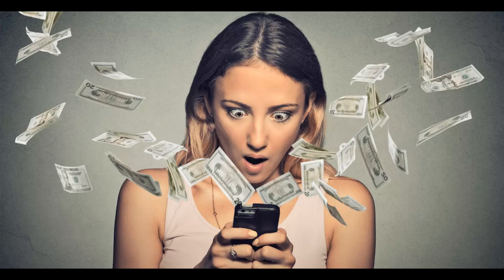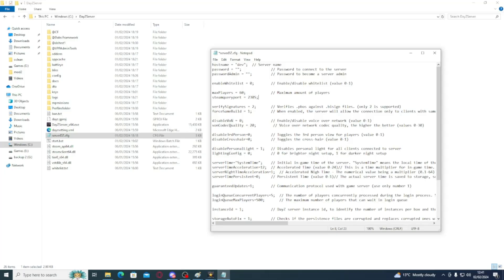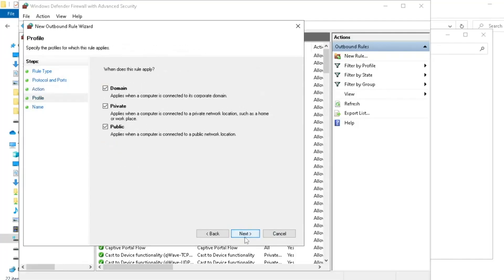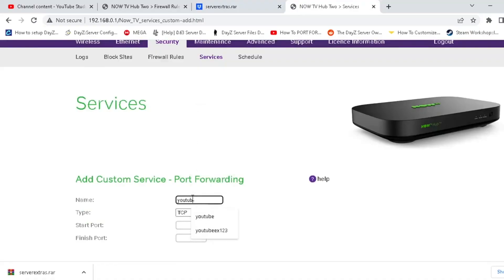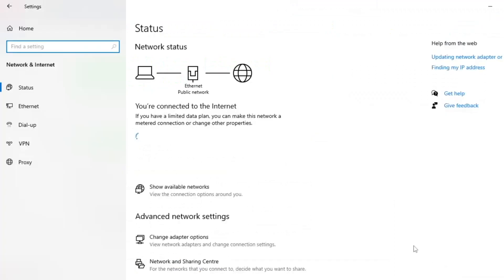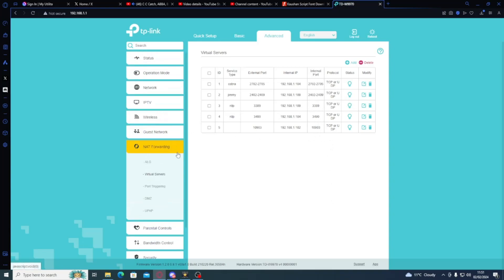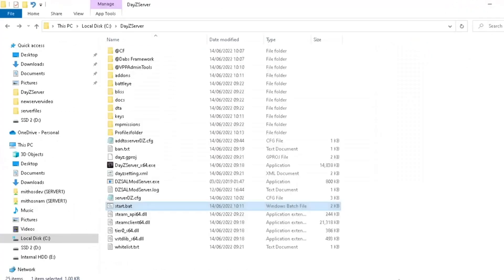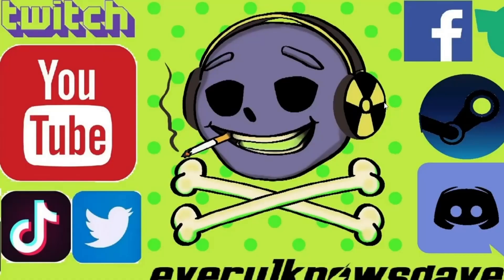How To Set up your own FREE public DayZ server in just 15 mins EASY 2024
Ever wanted your own dayz server but don't want to pay every month to do it?
Are you trying to set up a dedicated host for DayZ, but it simply wont display in the launcher?
Today we will show you how to set up your very own Dayz PC server without spending a penny, not just that we will also show you how to get your server displaying upon the launcher with as many or as little slots as you feel like!

note you do no longer require the dzsamodserver files ;)

REMEBER the name in the bat file must match the name in the serverDZ (in the DZ the name is inbetween the ""   )

REMEBER default ports are 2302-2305

serverDZ line is steamqueryport = 2305;

and as promised in the video here's the bat file to save you some time: